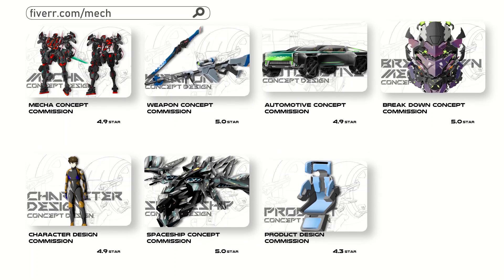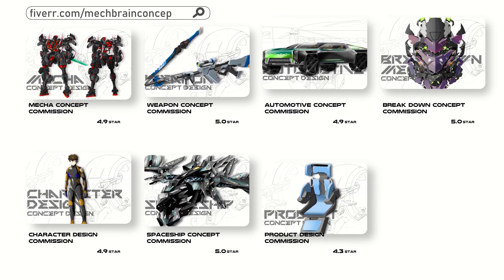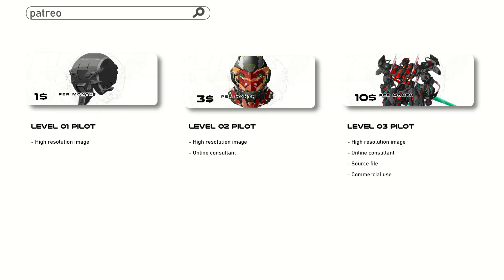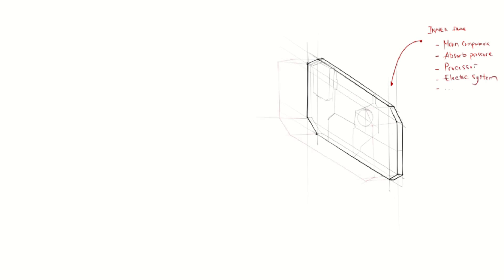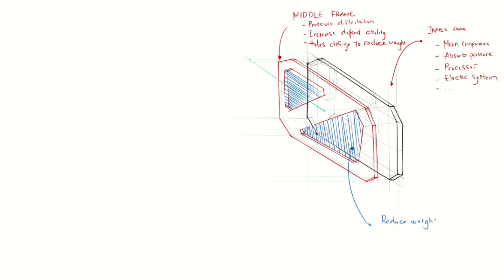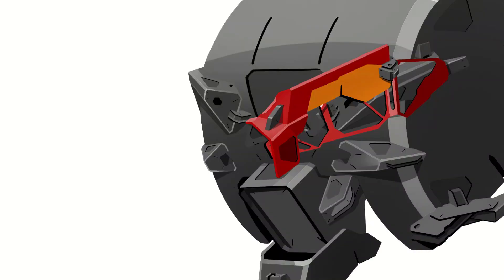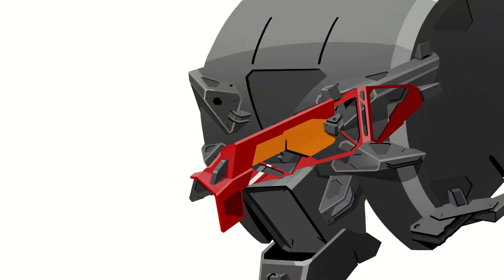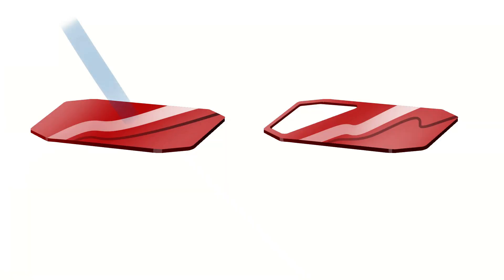Mecha design 101 - The theory of armor assembling [Ep.01]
Dear our value client, we're Version V studio. We're providing solution for novel, game, visual product, film and so on to create outstanding scifi stuff like mecha, weapon, asset, construction, automotive, aircraft, spaceship.
Email for work: vinhvoverv @gmail.com
Thanks a lot for your time and your attention